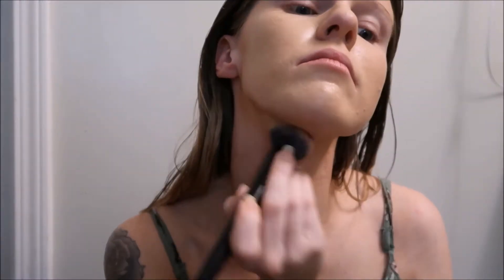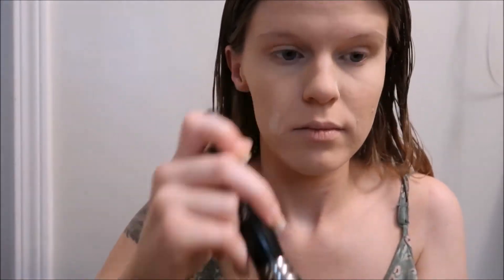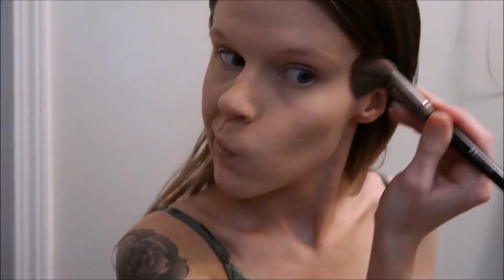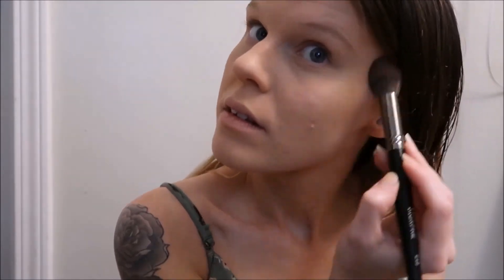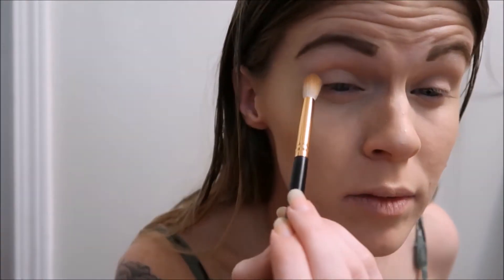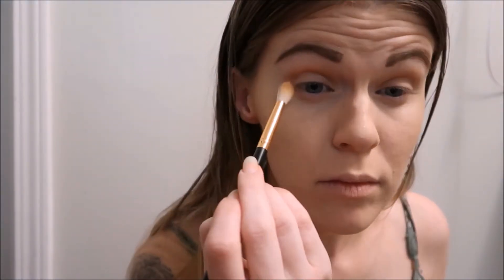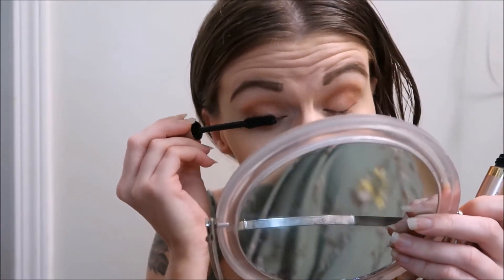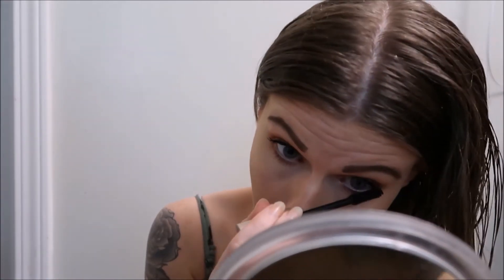HOW TO GLOW UP | Everyday Makeup Tutorial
Okay, yes, I used clickbait...oops lol. This is seriously how I "glow up" everyday though! So I guess it's not to deceiving. So here is how I've been doing my makeup routine recently, sort of like tutorial style, but you know. I'm no makeup artist! ENJOY!

snap chat: era.gibs